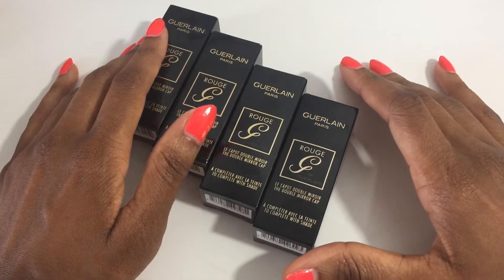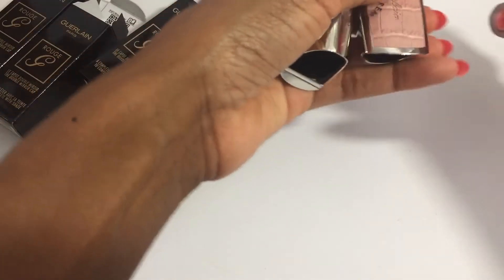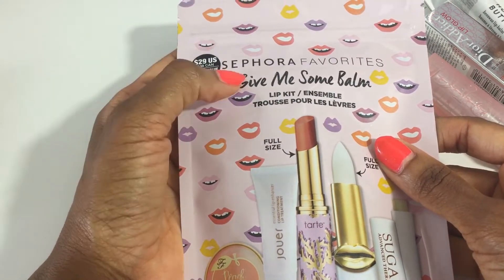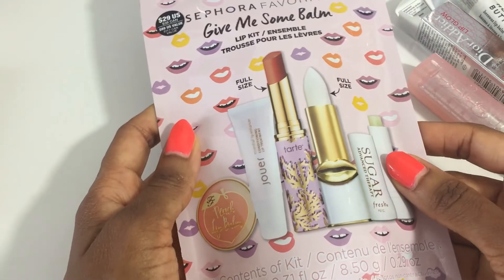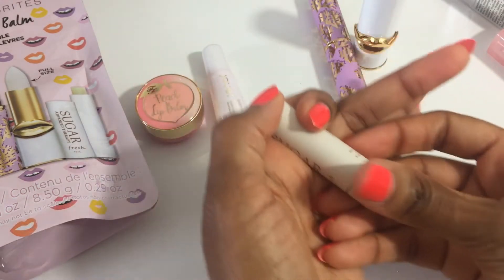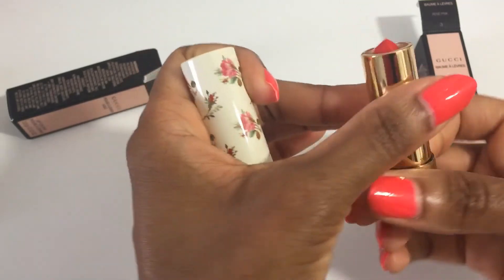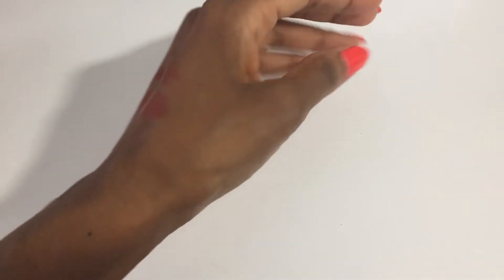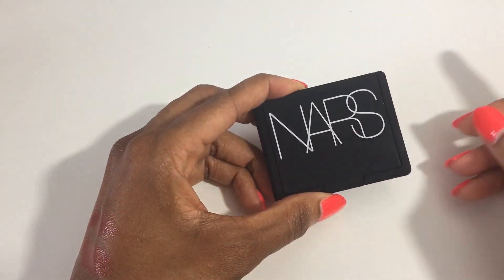SEPHORA SPRING SALE 2020 🌸 | Luxury Beauty Haul | Gucci, Guerlain, Nars & More!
Hello, Beautiful! It’s that time of year again where makeup mavens everywhere start preparing their wishlists for the Sephora VIB Spring Sale. I was lucky enough to access the sale a little early, so this video is a show-and-tell of my haul. I picked up a few luxury items that have been on my wishlist for quite some time, along with a couple of spontaneous splurges. Not my fault, Sephora made me do it! ♥️ Renee

You must be a member of Sephora’s Beauty Insider rewards program to participate in the Spring Savings Event sale. Use code SPRINGSAVE as many times as you like during the sale.

TIMESTAMPS:
00:00 - Guerlain Rouge G Lipstick Cases
01:50 - Shiseido Facial Cotton
03:12 - Lip Balms
09:45 - Gucci Lipsticks
12:49 - NARS Blush

PRODUCTS FEATURED IN THIS VIDEO:

🌸 Guerlain Rouge G Customizable Lipstick Case $22 ▶︎
◦ Hype Purple
◦ Rosy Nude
◦ Minimal Chic
◦ K-Doll

🌸 Shiseido Facial Cotton 165 sheets $12

🌸 Farmacy Honey Butter Beeswax Lip Balm $10

🌸 Dior Lip Glow Diormania $34 ▶︎
◦ 001 Pink

🌸 Sephora Favorites Give Me Some Balm Lip Set $29

🌸 Gucci Rouge à Lèvres Voile Sheer Lipstick $42 ▶︎
◦ 301 Mae Coral

🌸 Gucci Baume à Lèvres Lip Balm $42 ▶︎
◦ 3 René Pink

🌸 NARS Blush $30 ▶︎
◦ Dominate

ON MY NAILS:
GET HIM HOT! by Seven Cosmetics Beauty